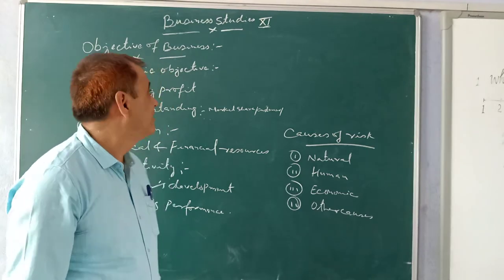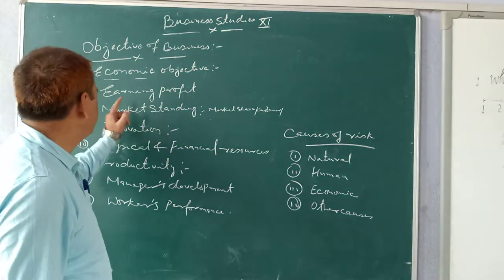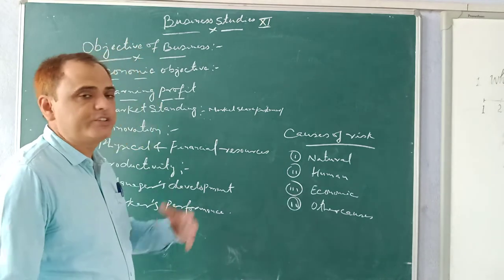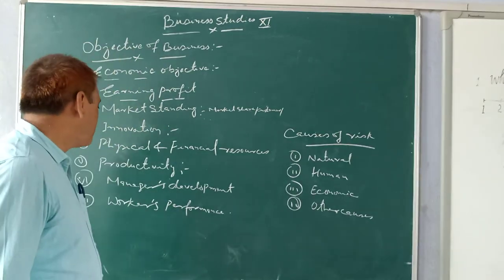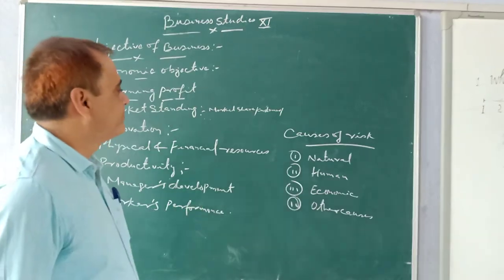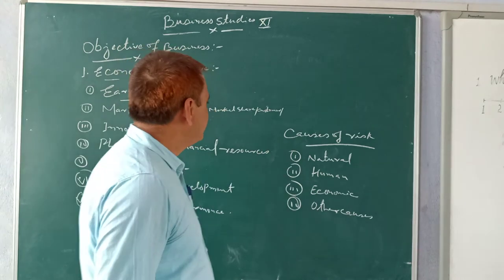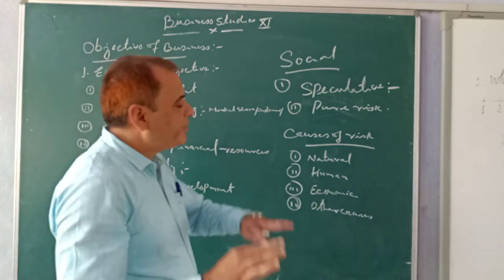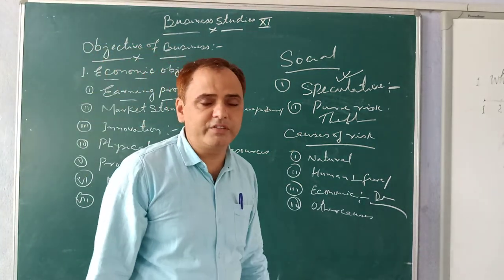Ejaz Alam Class 11 B.St Objective of Firm